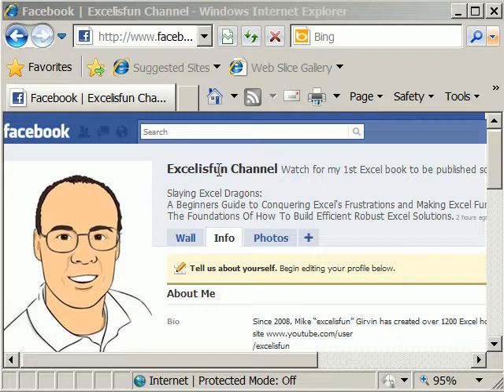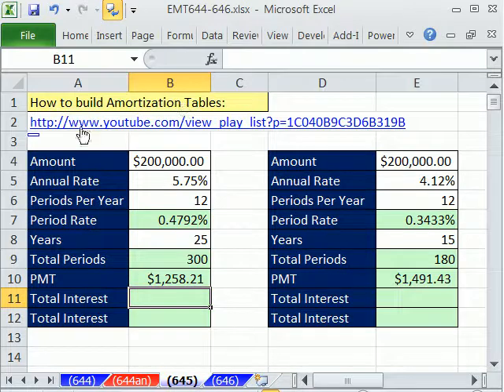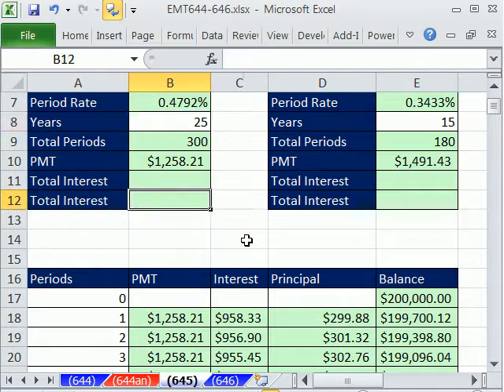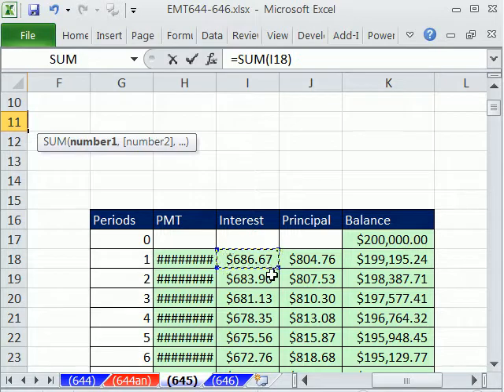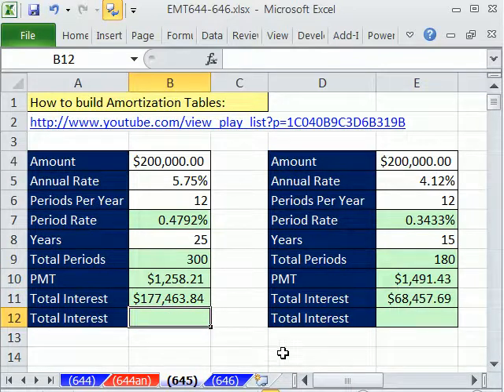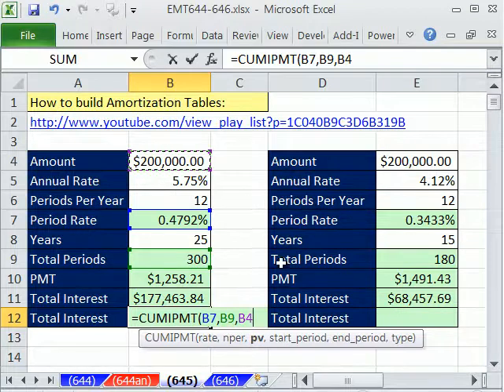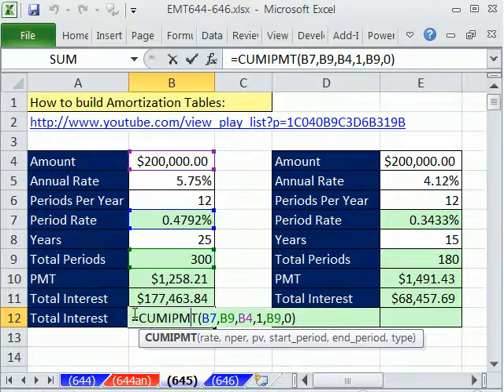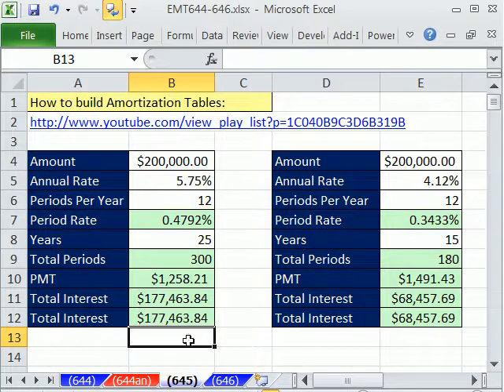Excel Magic Trick 645: CUMIPMT Function: Cumulative Interest For A Loan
See how to use the CUMIPMT function to calculate the total interest paid for two different loans.